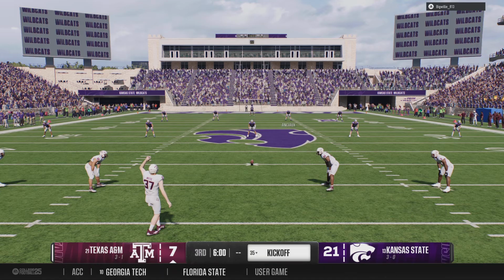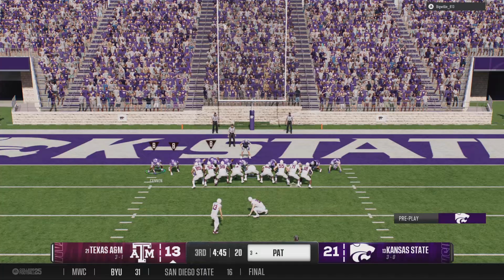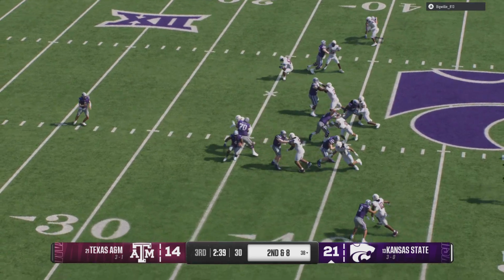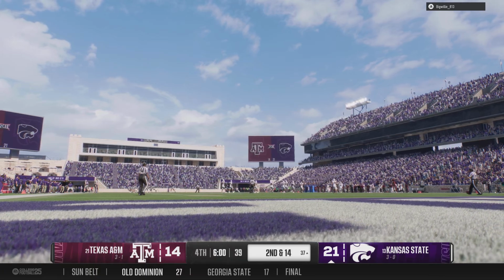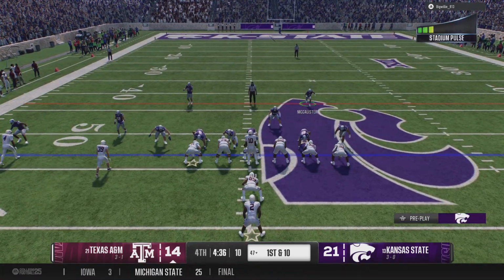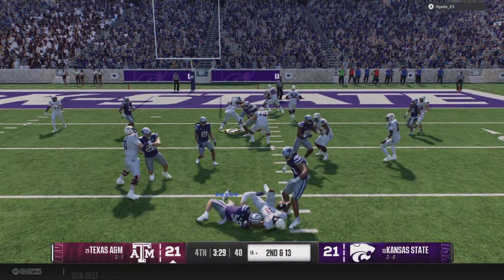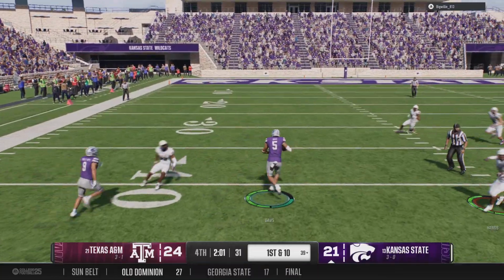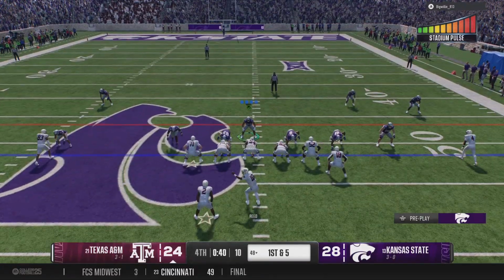EA SPORTS College Football 25_film3